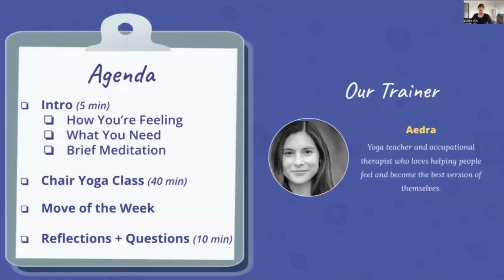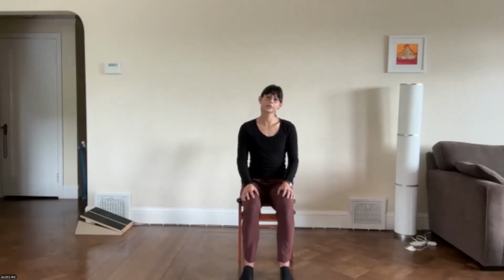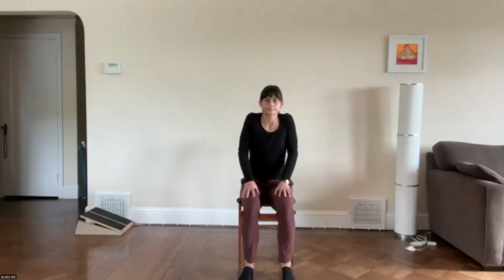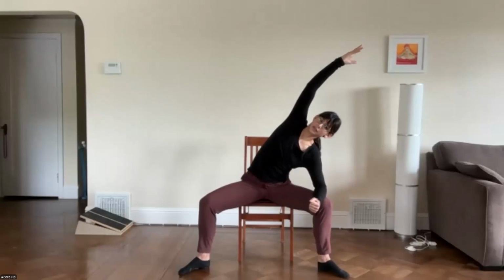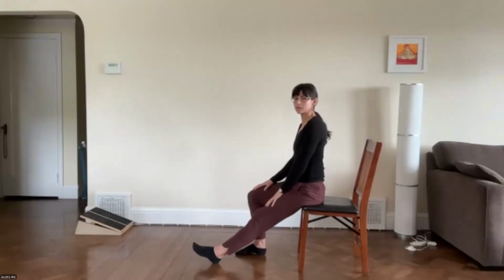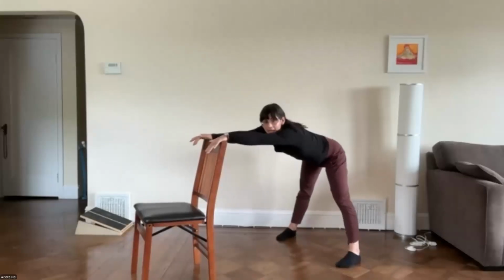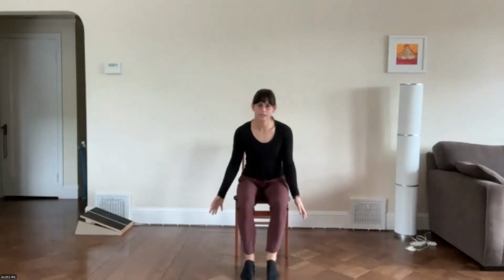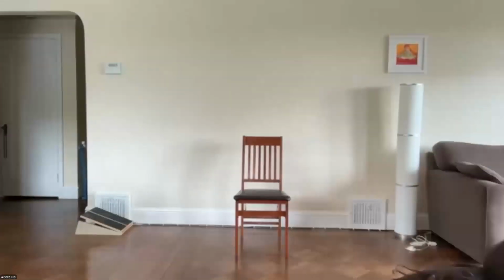Chair Yoga: Aug 21, 2024 | Senior Chair Yoga | GoGoGrandparent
Join us for a relaxing Chair Yoga session tailored for seniors. This gentle workout helps improve flexibility, balance, and posture, all while providing a calming and restorative experience. Ideal for older adults of all fitness levels, our seated yoga poses are designed to enhance your mobility and reduce stress. Discover how Chair Yoga can support your journey to better health and well-being.

00:00 - Intro
04:40 - Exercise Starts
38:37 - Stretching
43:35 - Reflection